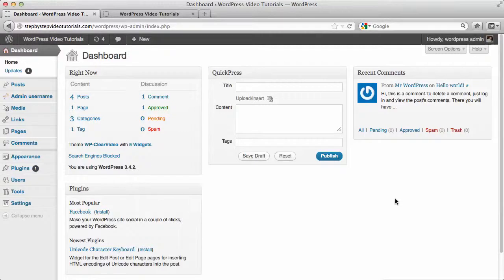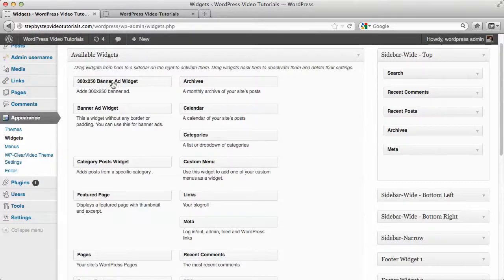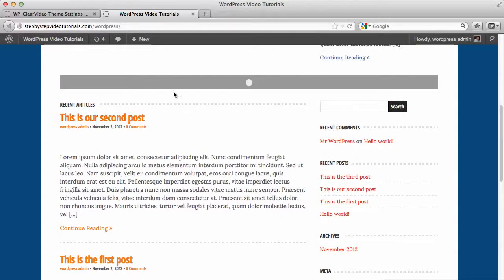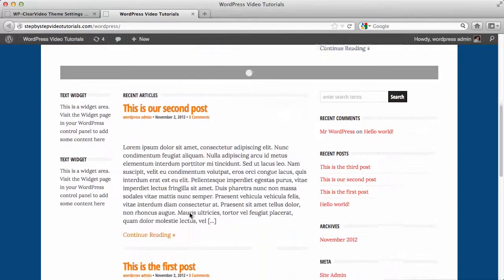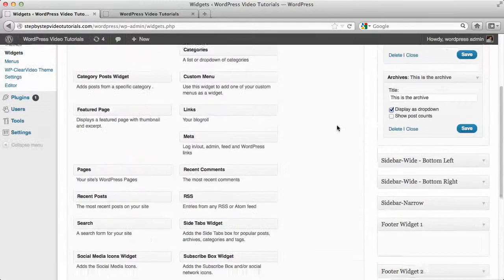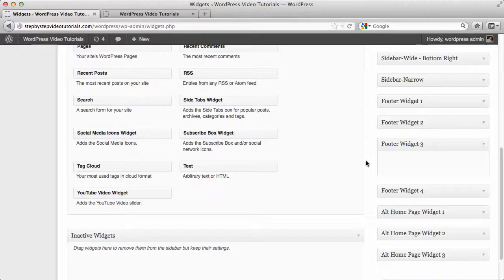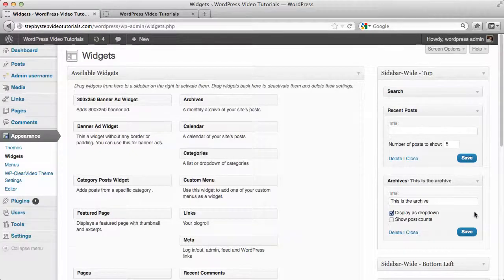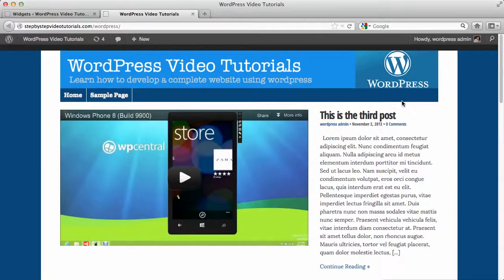WordPress Tutorials 31 WordPress Widgets and How To Add or Remove Them